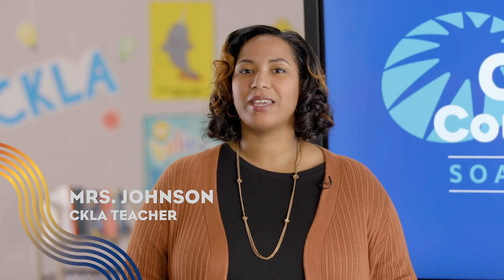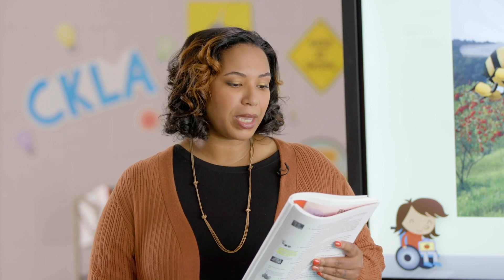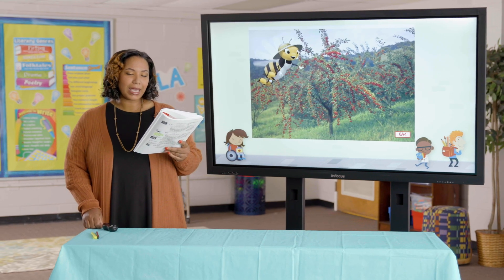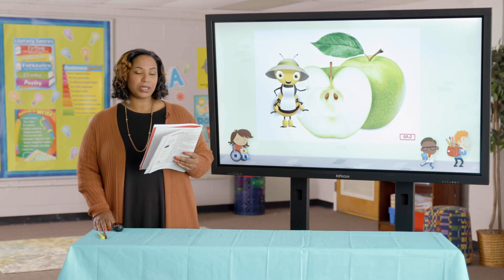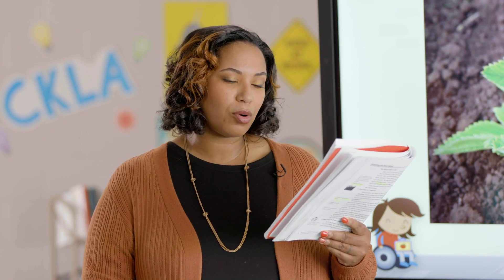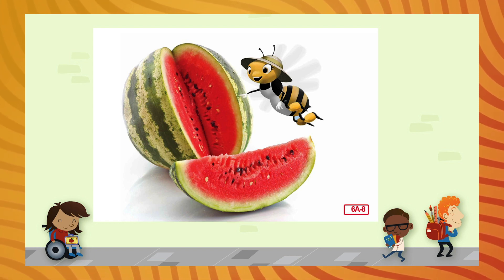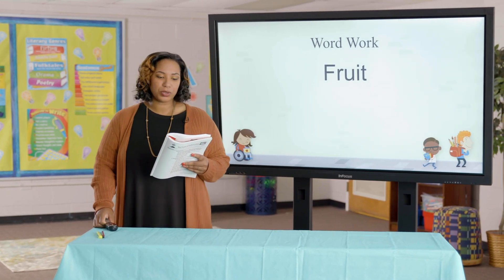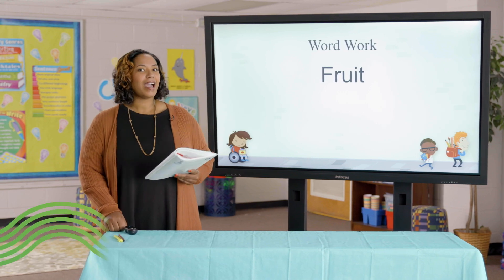CKLA Grade K Listening & Learning Domain 4 Lesson 6